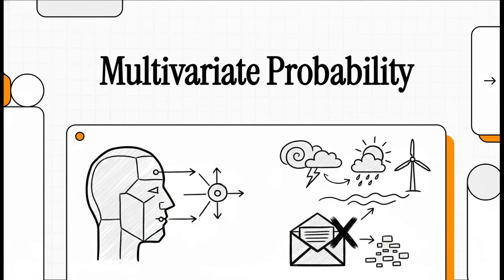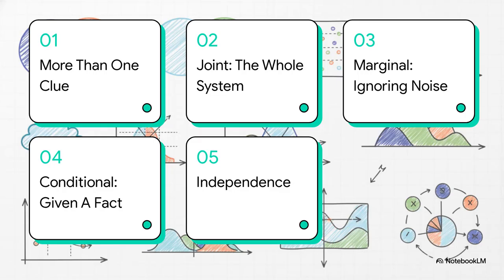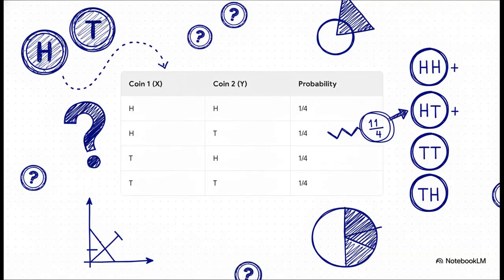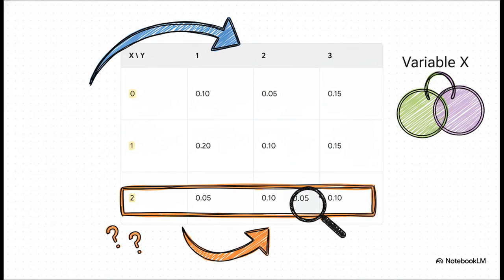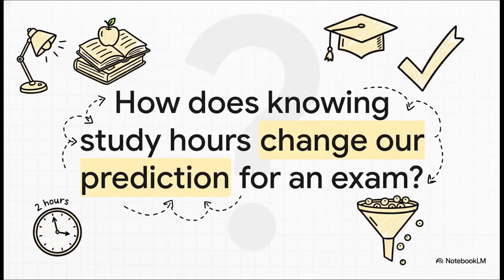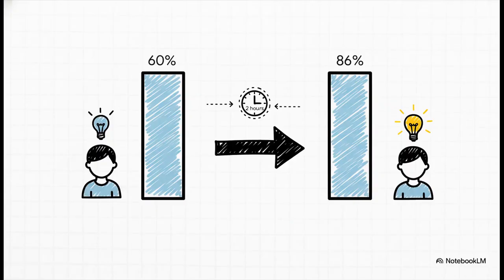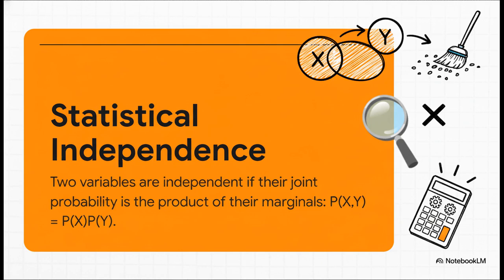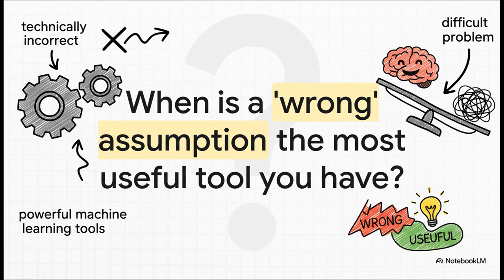Multivariate Probability Explained Simply with Real-World Examples | Concepts and Applications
Multivariate probability can seem intimidating, but breaking it down with clear examples makes everything click. In this video, we’ll explore what multivariate probability is all about — how it helps analyze multiple random variables simultaneously, and why it’s crucial in fields like data science, finance, and AI.

Whether you’re a student, professional, or just curious, this video walks you through key concepts like joint distributions and correlations, making multivariate probability intuitive and relevant. By the end, you’ll be able to confidently apply these ideas to real problems and datasets.

📌 IN THIS VIDEO YOU'LL LEARN:
✅ Definition and intuition behind multivariate probability
✅ Difference between univariate and multivariate probability
✅ Understanding joint probability distributions with simple examples
✅ How correlations impact multivariate outcomes
✅ Practical applications in machine learning and finance
✅ Tips for visualizing multivariate data

💬 Got questions or an example you want me to cover?